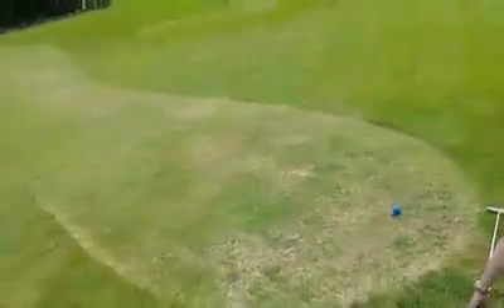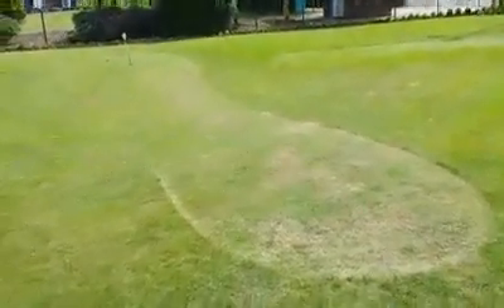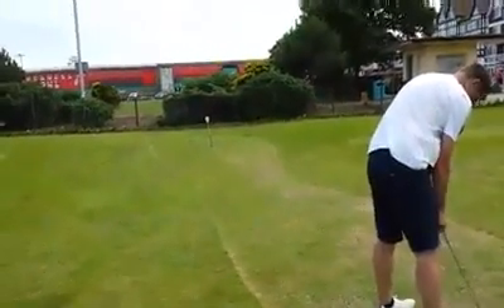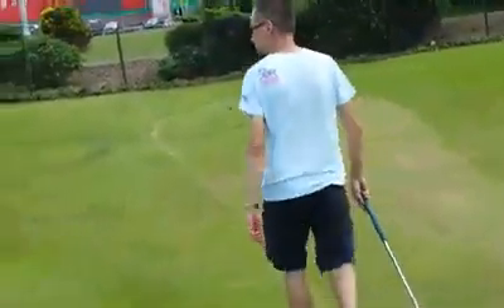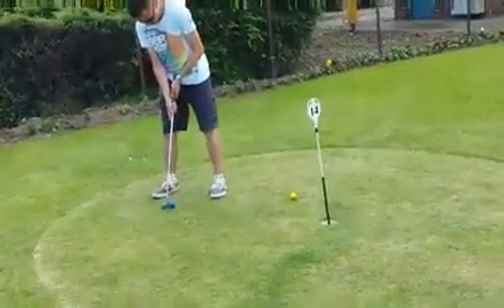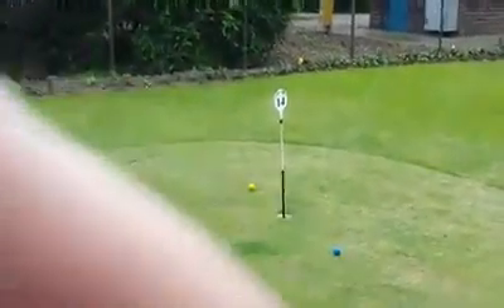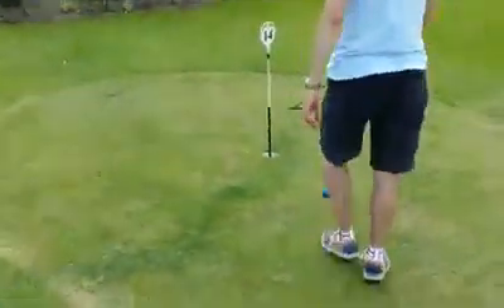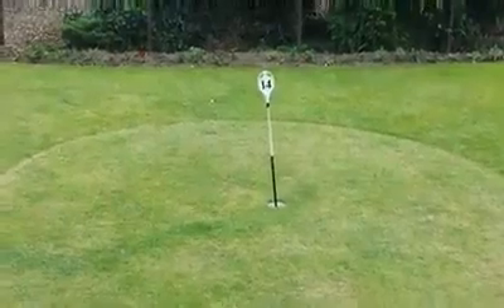Old GOLF video from 2014. Hole 14 Arnold Palmer SKEGNESS 4/7/14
One from the archives here and another video before KFC and The Premier Inn were built. A good hole from Darren 4/7/2014 @DarrenPaulsTeeV